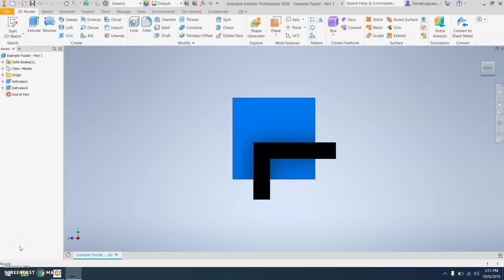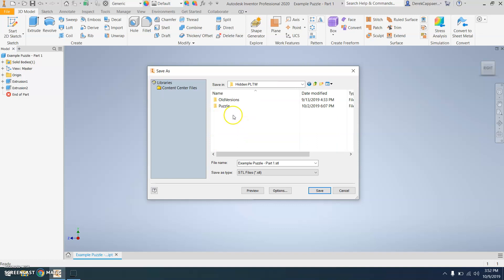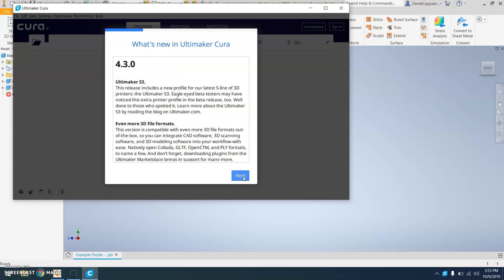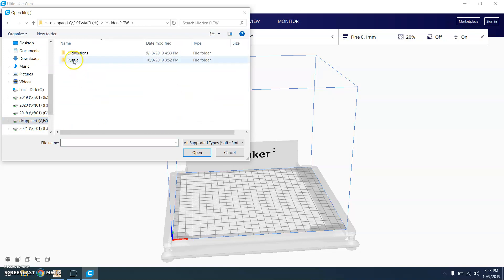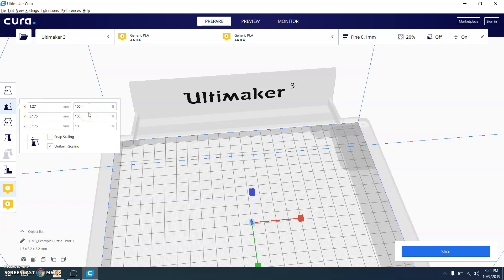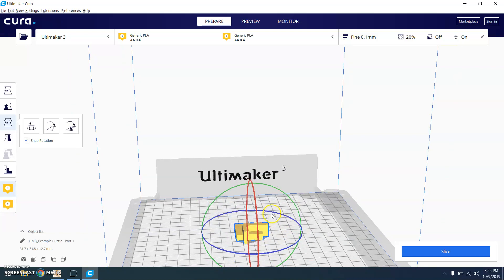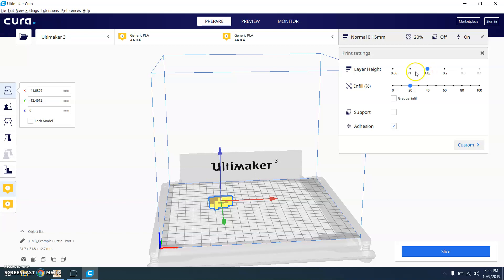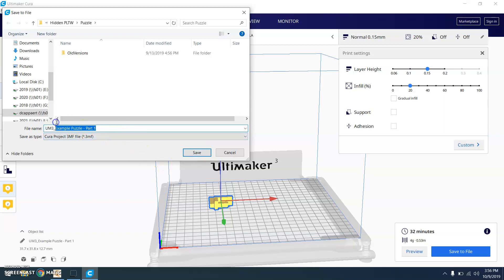Puzzle - Using Cura Print Software